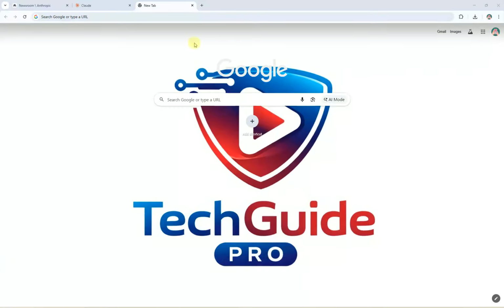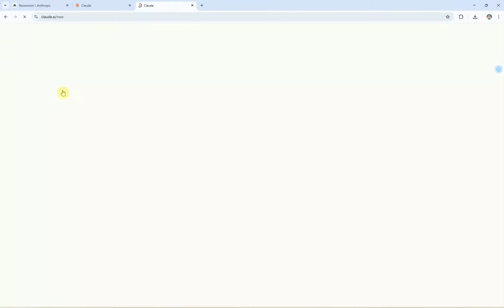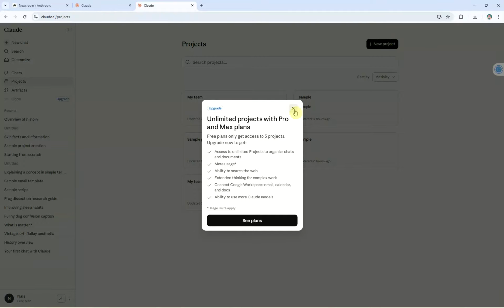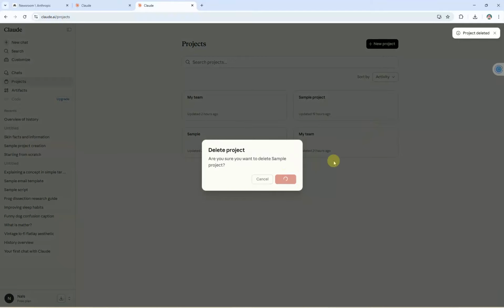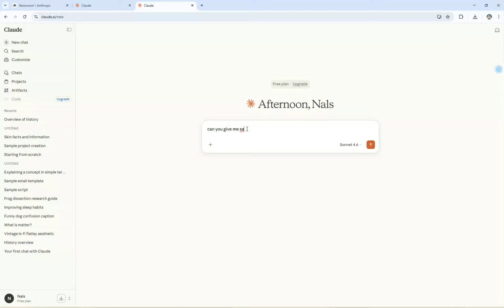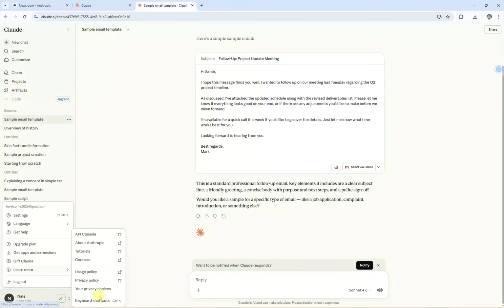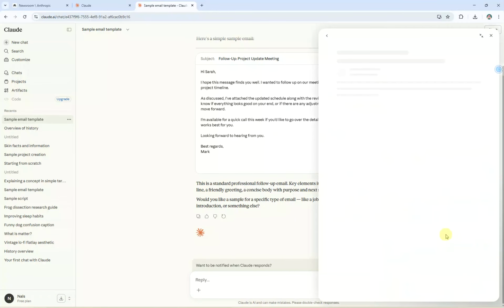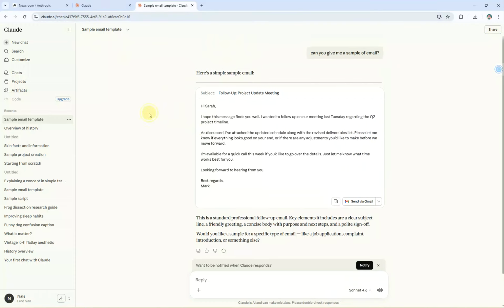How to Use Claude AI Features - Easy Guide 2026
Learn how to use Claude AI features effectively. This comprehensive tutorial will guide you through the various functionalities and capabilities of Claude AI, helping you understand how to leverage its advanced tools for personal and professional use. From natural language processing to automated responses, you'll discover how to enhance your workflow and improve productivity using Claude AI's innovative features.